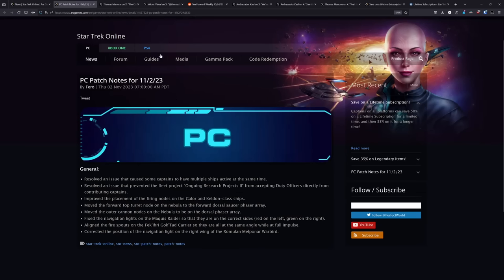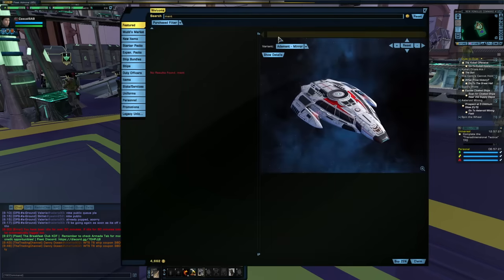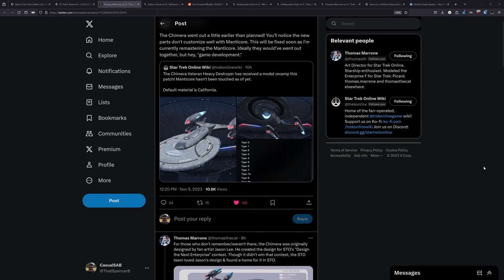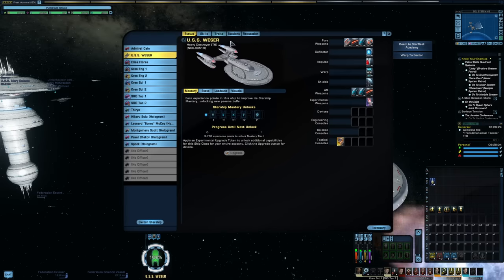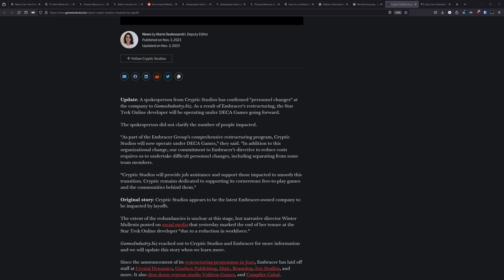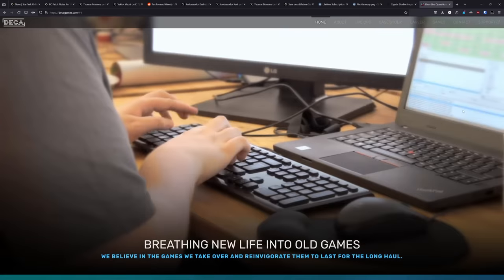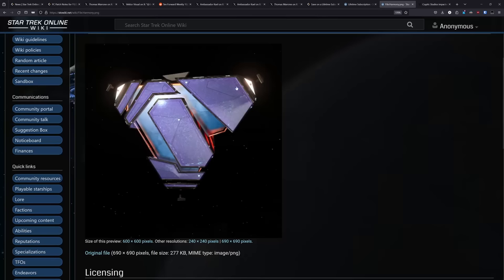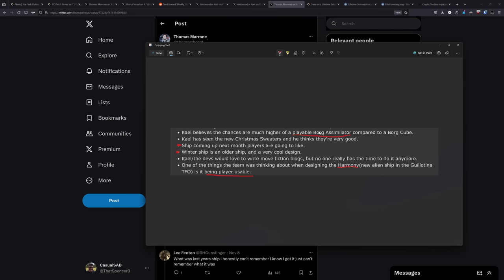STO News 11/10: Huge Ground Tray Buff | Chimera Skin Remaster | Lifetime Sale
Chapters:
00:00 Start
00:09 PC Patch
01:18 Ground Tray Buff
02:31 Mudd's Update Leak
04:24 Chimera/Manticore Skin Remaster
08:14 Lifetime Sub Sale
09:48 Layoff Update
12:48 Upcoming Ships